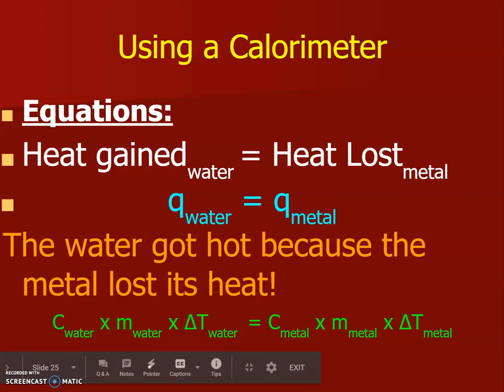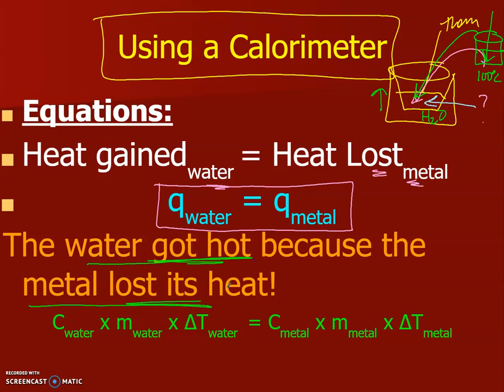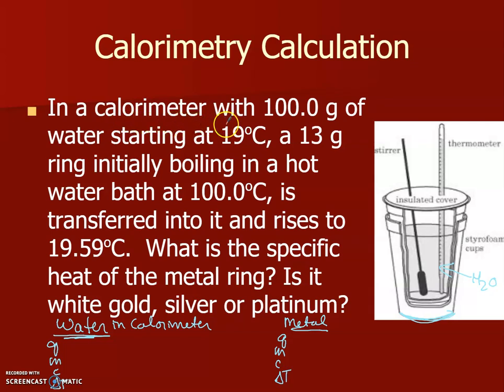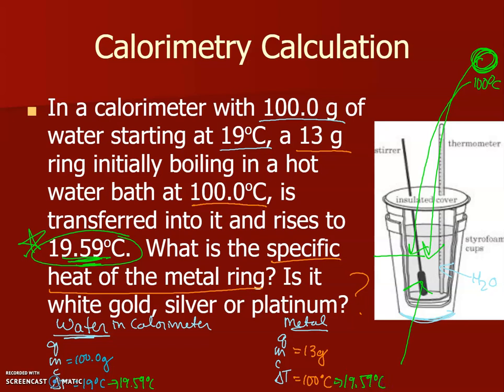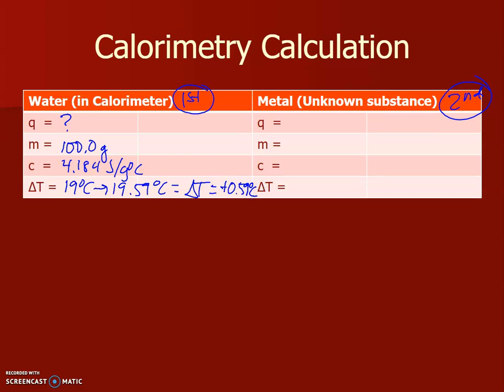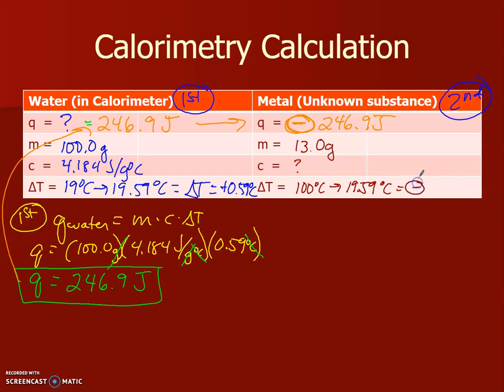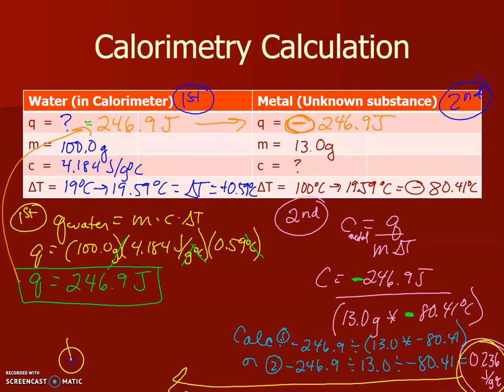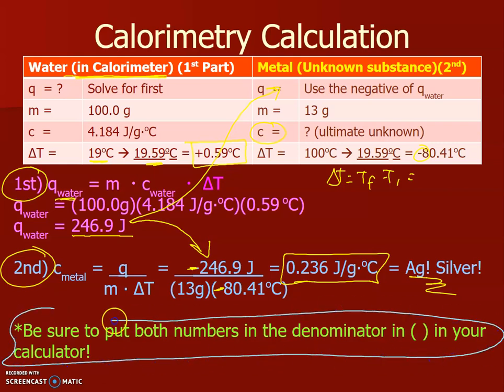11.3 (& 2.09 H) - Using a Calorimeter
This video explains how a calorimeter is used to determine the specific heat of a substance.  A metal, like a ring, can be placed in a boiling water bath at 100.oC and then transferred to an insulated calorimeter to determine how much it changes the temperature a known quantity of water inside the calorimeter.  A sample problem is explained and pro-tips given on common places that cause confusion as well as how to solve it correctly in the calculator.  In addition, you can use your periodic table to determine the identity of the metal substance by comparing specific heat values.